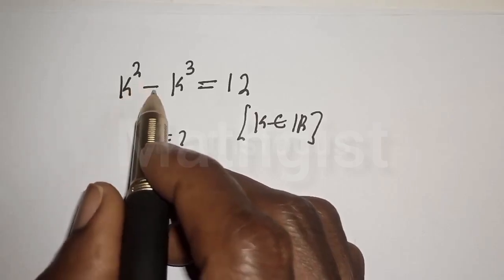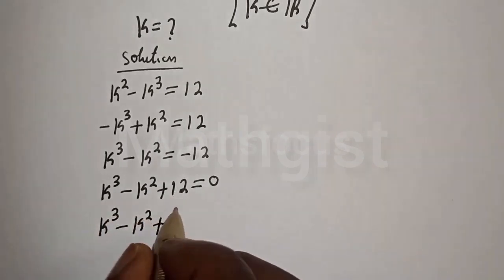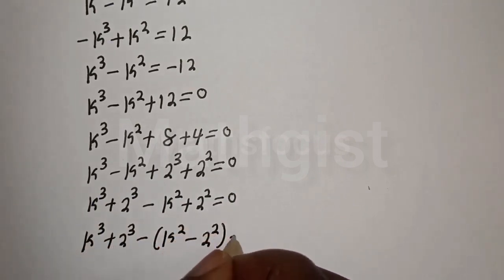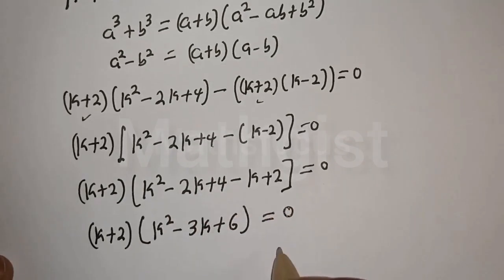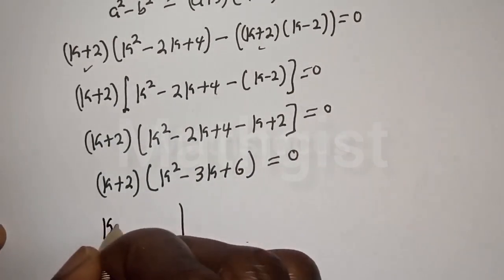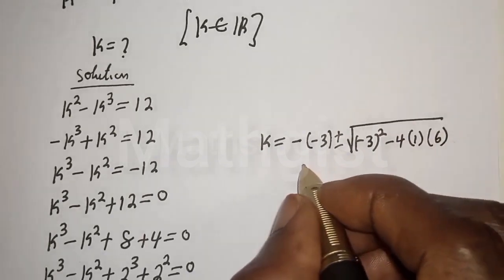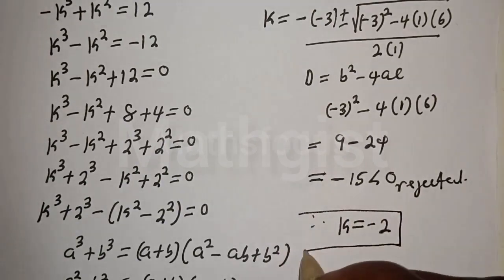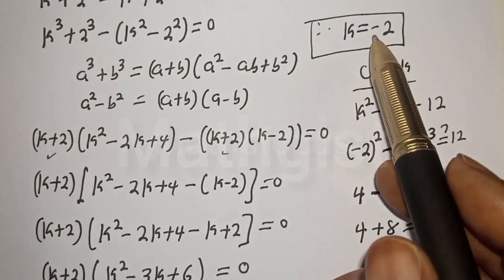Korean-Math Olympiad Question. | Olympiad Mathematics. | You Should Know This Quick Trick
This video will teach you how to solve the given nice equation very fast with this trick.